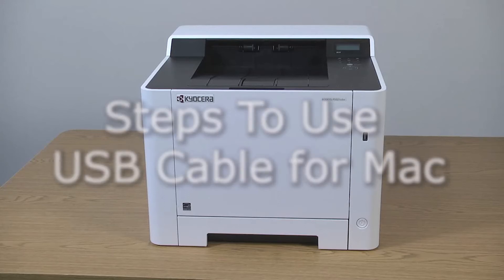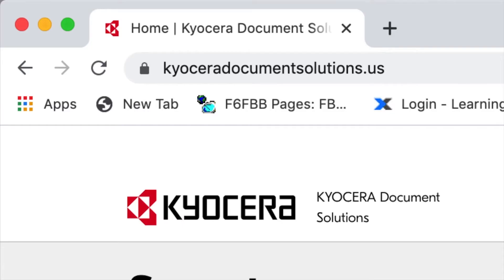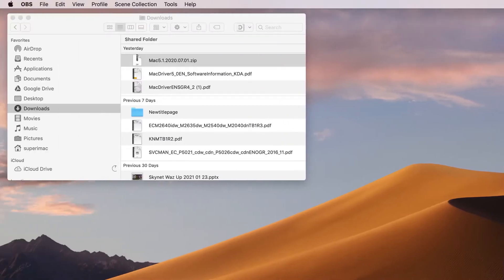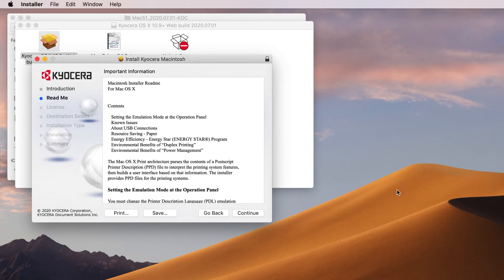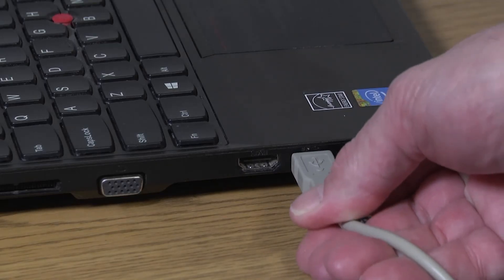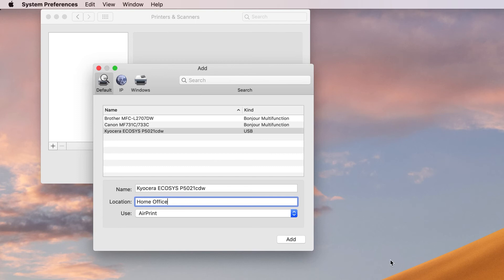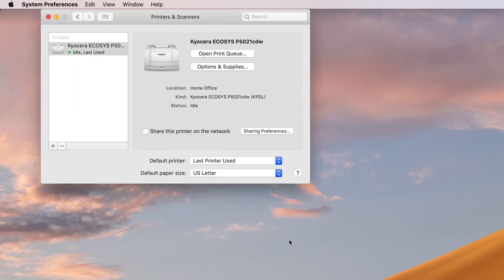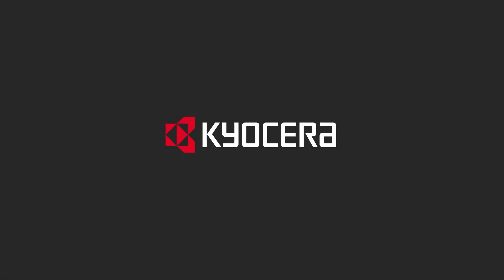ECOSYS P5021cdw Power-On and USB Cable Set-up for Apple Mac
How to connect your Kyocera ECOSYS P5021cdw printer directly to your Apple Mac computer.